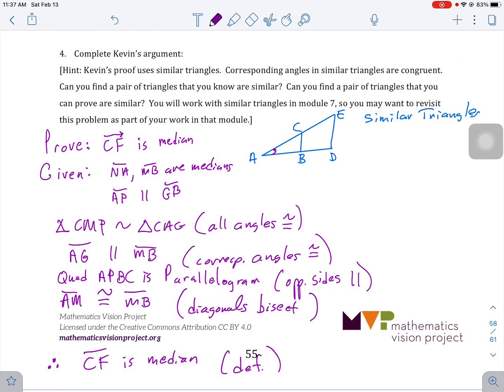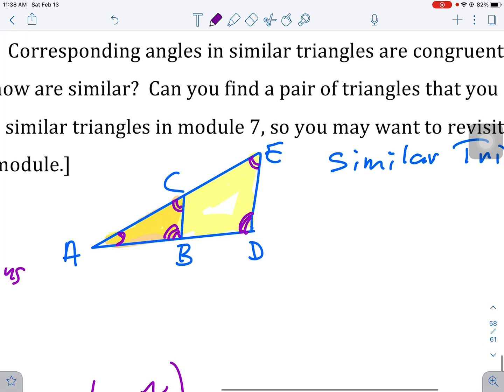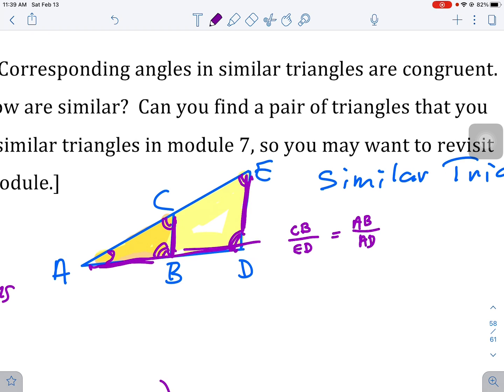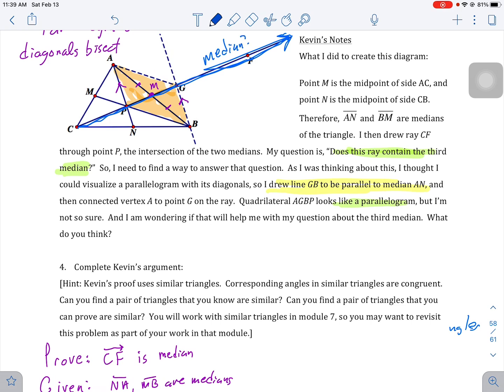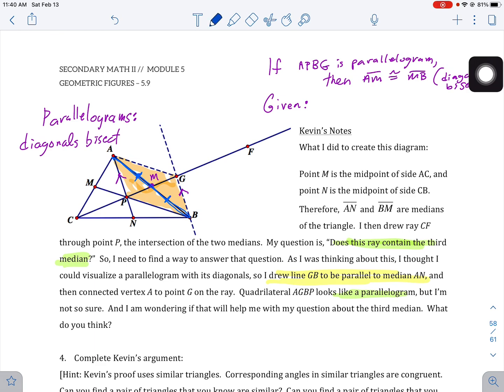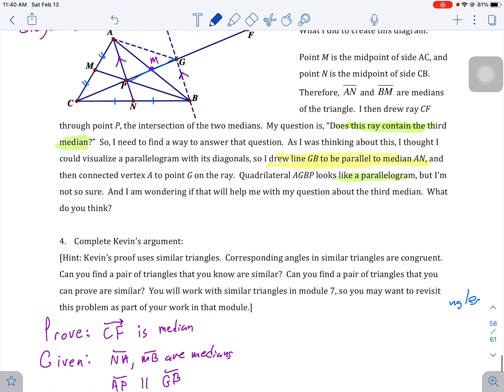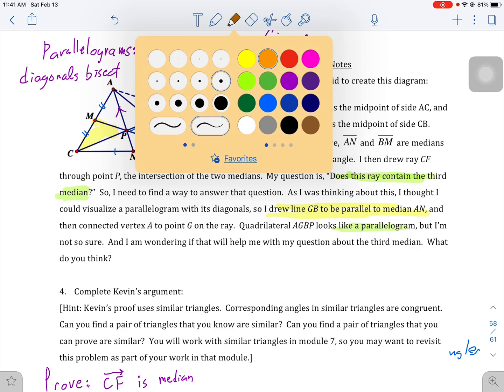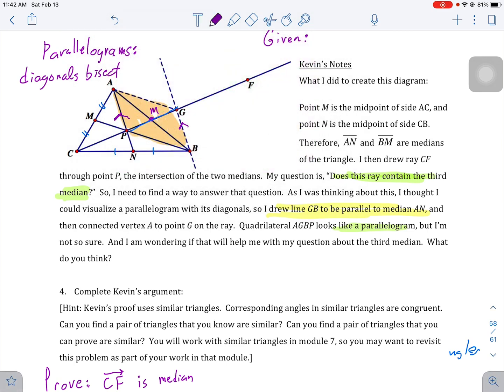‘AGS2 5.9 median proof